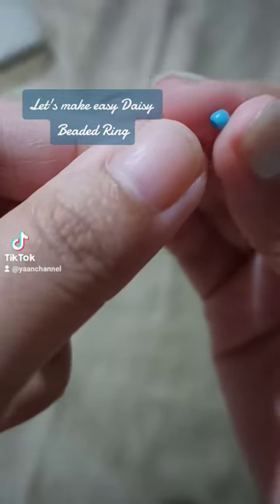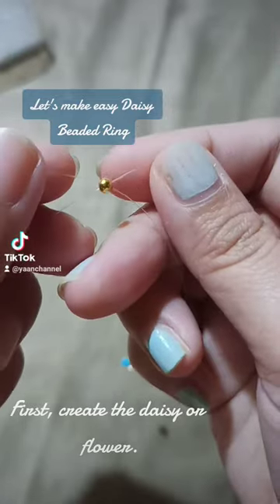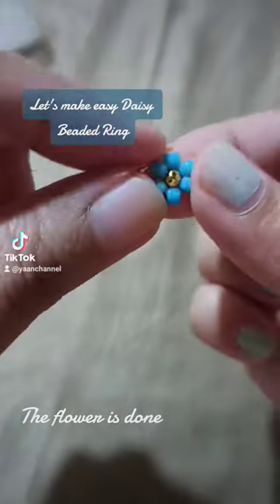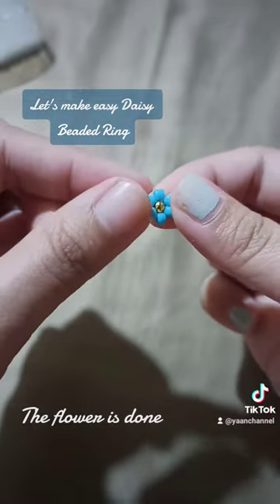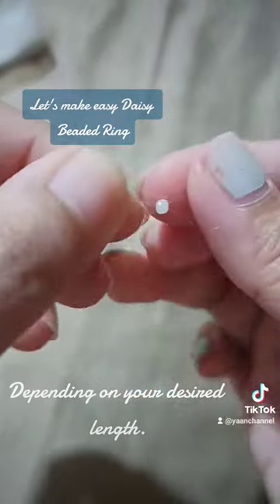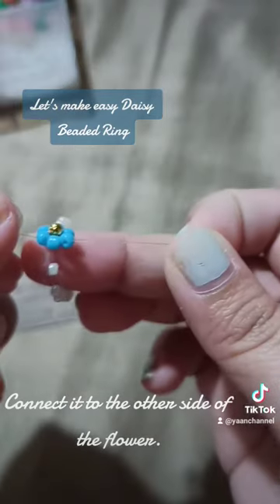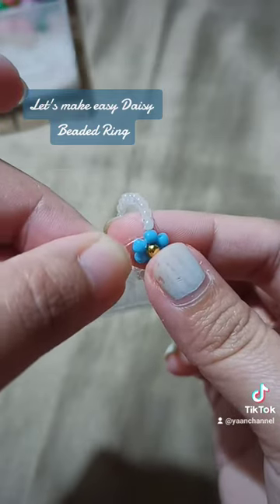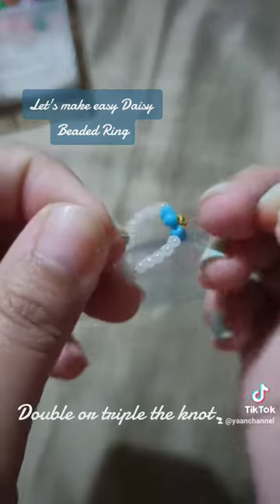DIY : Easy Daisy Beaded Ring 💍🌼 | TikTok Video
Hello po!